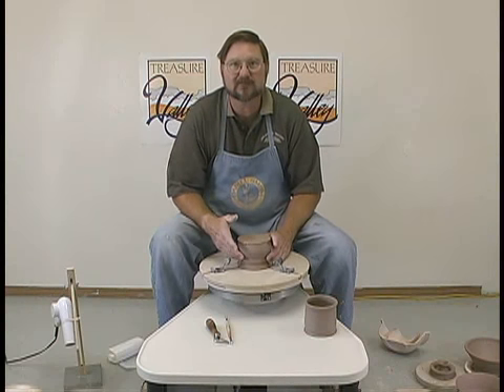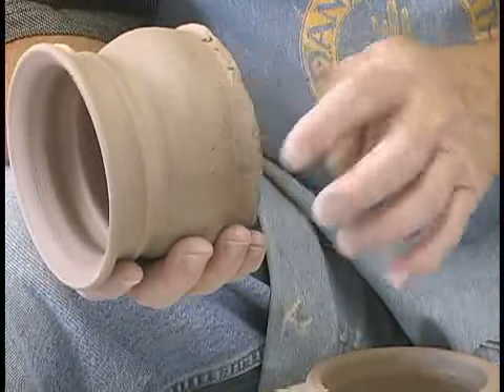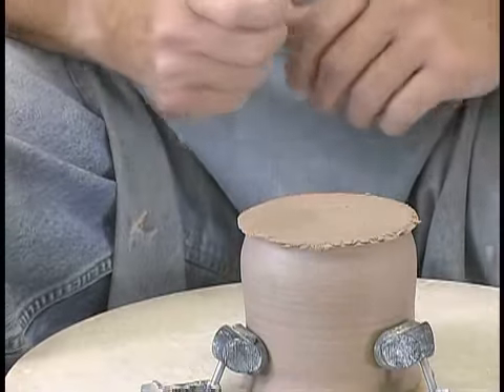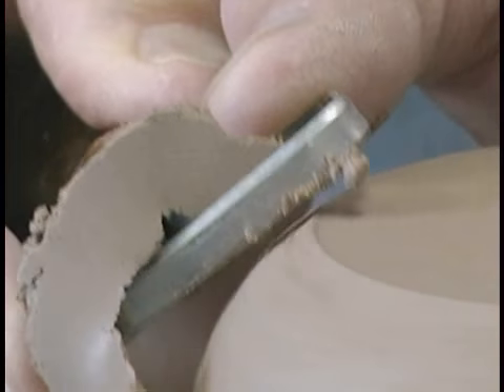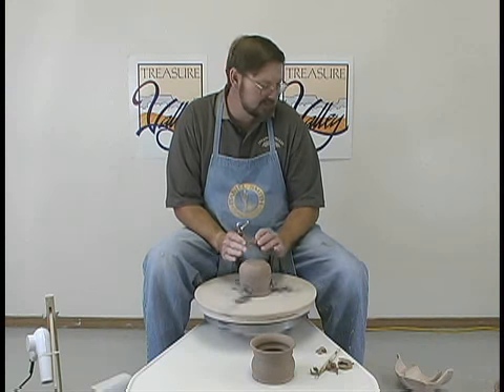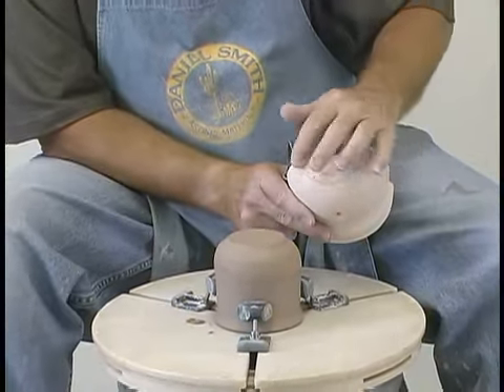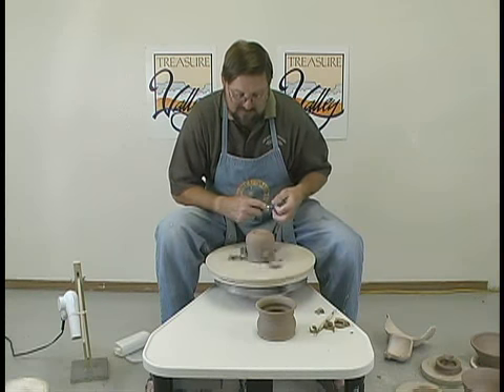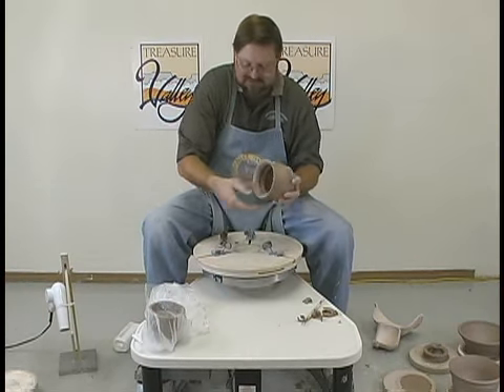# 11 Cup Trim CD